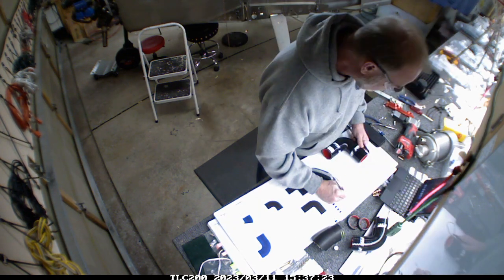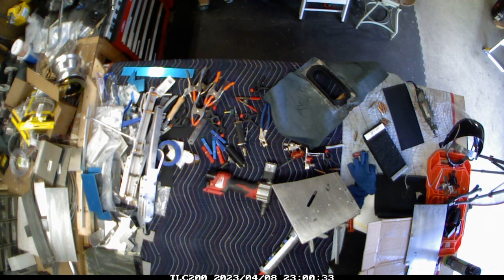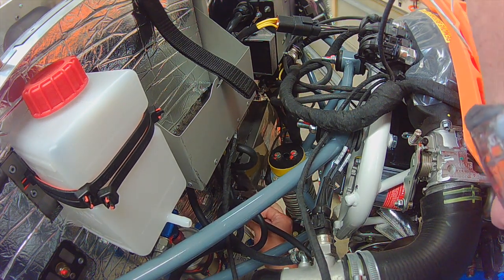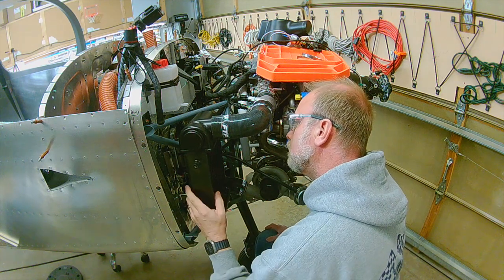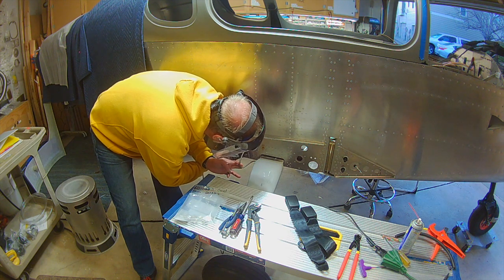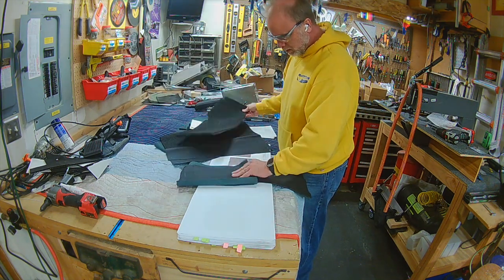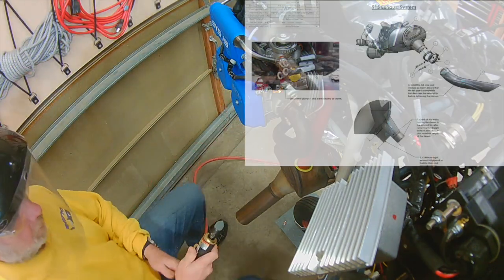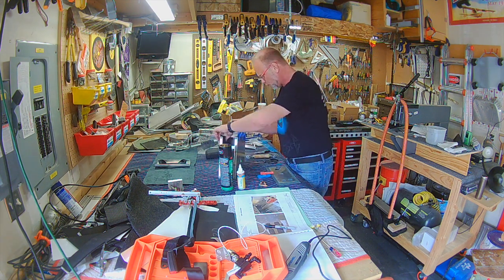2023 April Engine and Interior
After the heater has been done I got to work on the interior and engine work.  Still plenty left to do on it, but things are progressing along.